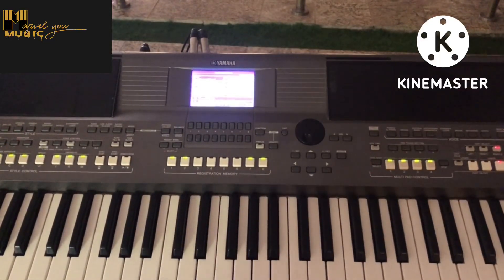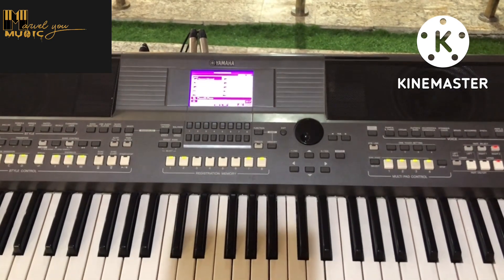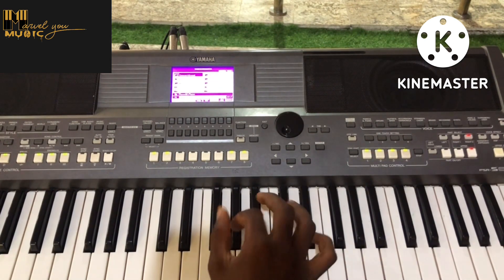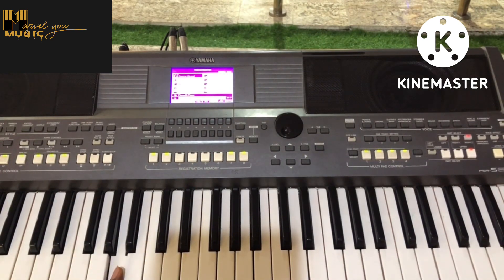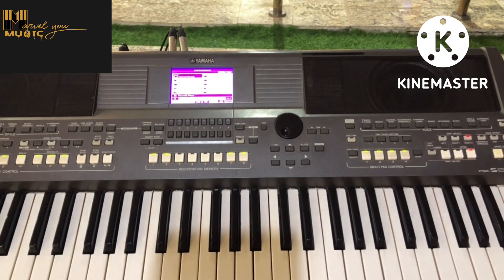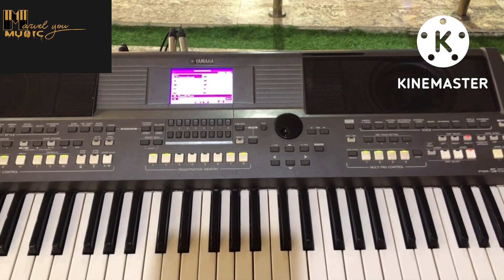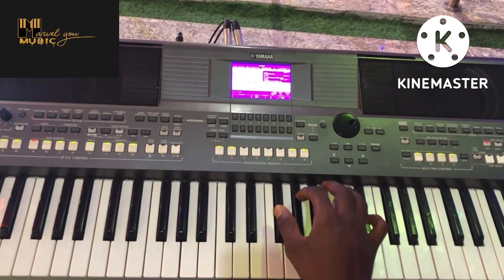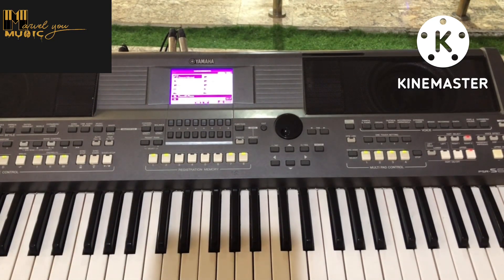How to play the most used scale in the world(blues)😱😱|Advanced piano lessons